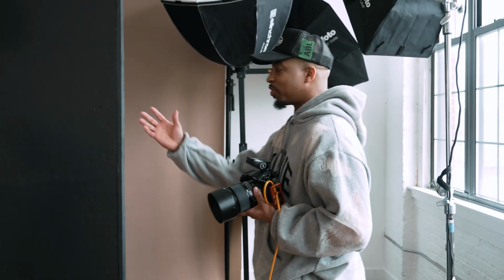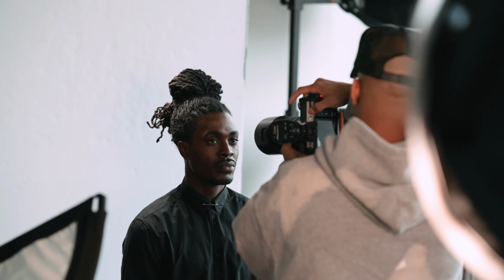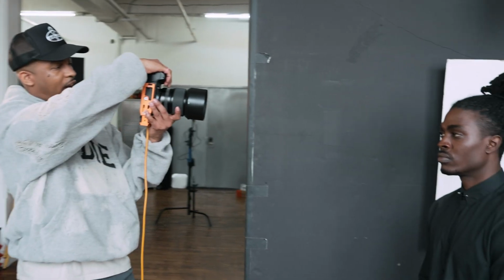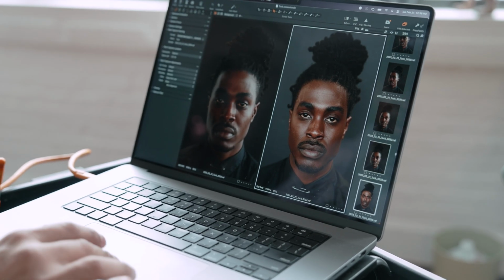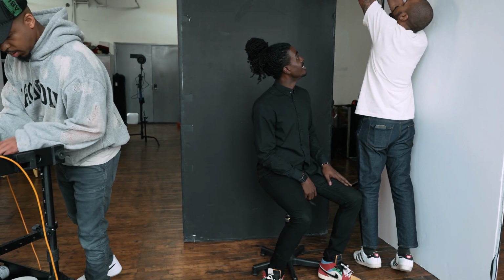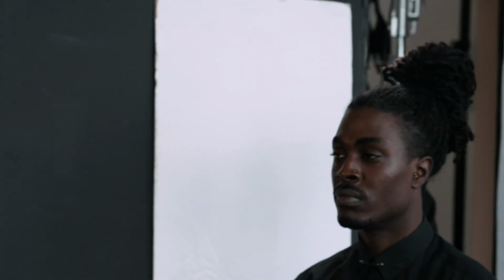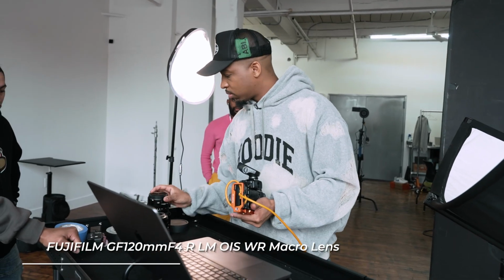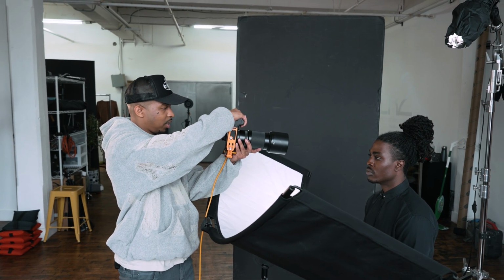Sculpting Facial Features with Light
Shotti NYC will be at this year’s B&H Bild Expo happening September 6 and 7 at the Javits center in NYC.

Join FUJIFILM X Creator @shottinyc his studio as he shares his techniques for capturing and accentuating unique facial structures. You'll learn how to create depth with light and shadow, where to position your lights in relation to your subject and more.

Gear used
- FUJIFILM GFX 100S Medium Format Mirrorless Camera
- FUJIFILM GF 80mm f/1.7 R WR Lens
- FUJIFILM GF 120mm f/4 Macro R LM OIS WR Lens
- Profoto B10X Plus OCF Flash Head
- Westcott White Fabric for Eyelighter Panel

0:00 Intro
0:29 Photoshoot
8:10 Summing It All Up
8:34 Final Thoughts